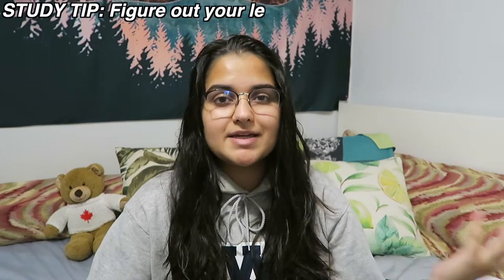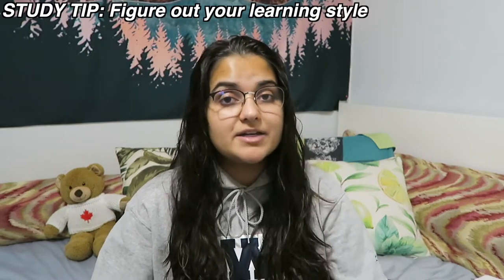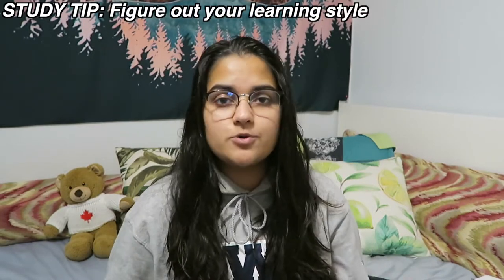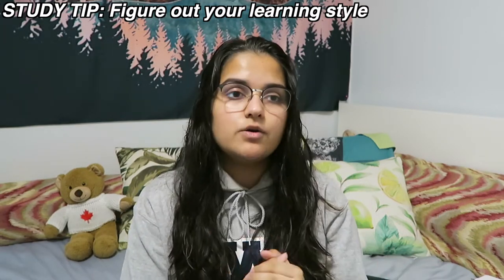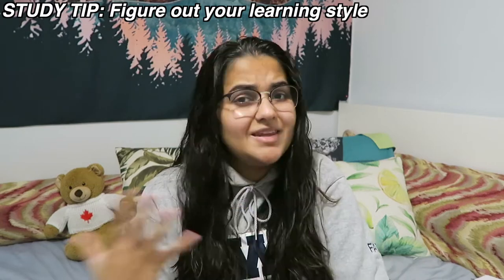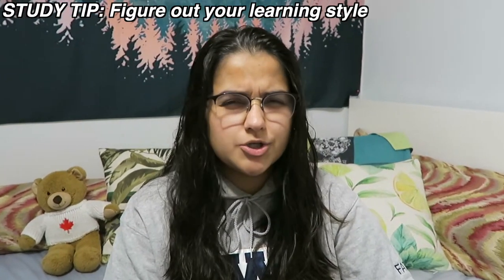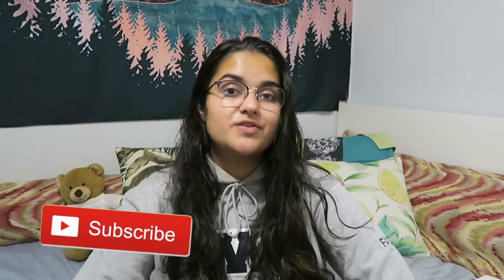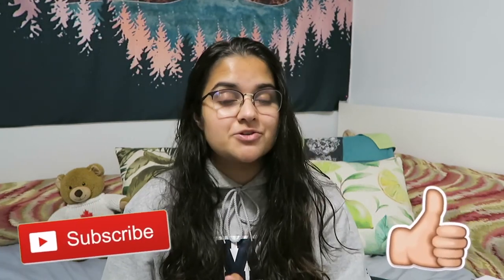NURSING SCHOOL STUDY TIPS | BSN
Nursing school study tips that honestly SAVED me and my GPA! I am a very particular kind of learner, and ways other people would study, never really worked for me. I hope you were able to take a thing or two away from this video.

FAQ:
film with: iPhone 8 / canon g7x / canon ELPH 360HS
edit with: Final Cut Pro X /iMovie
age: 19
from: ottawa, canada